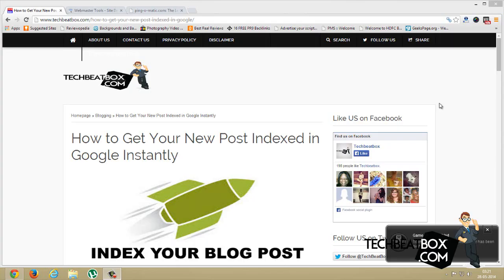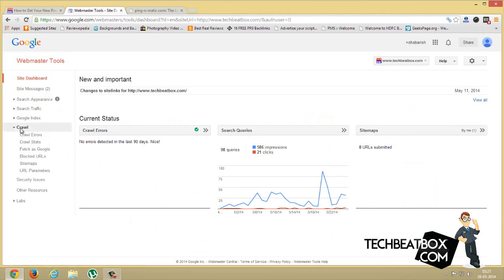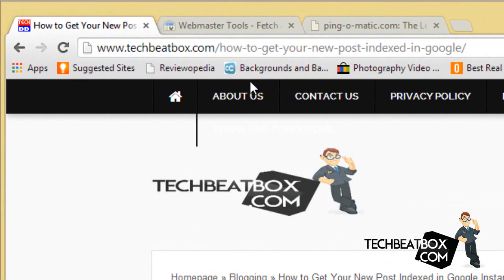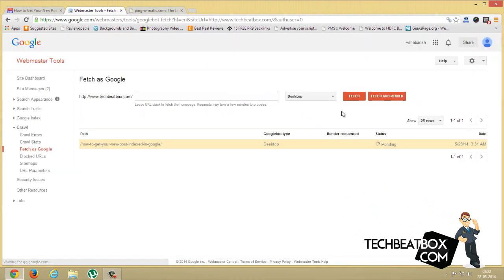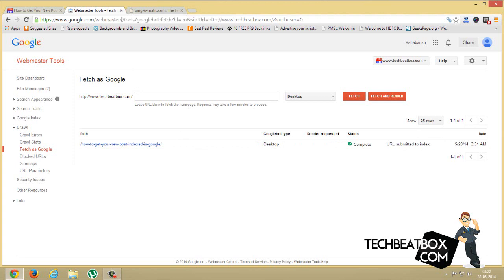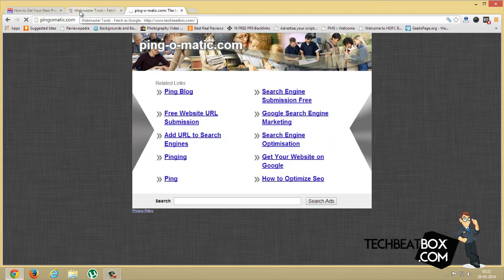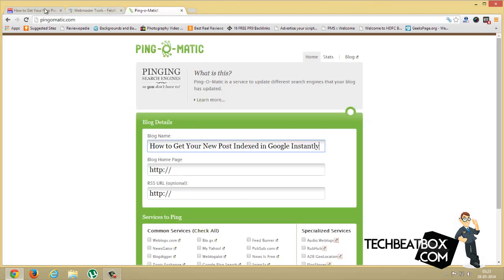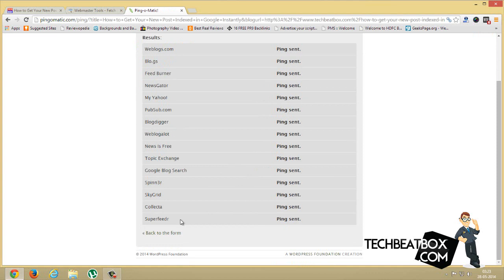How to Get Your New Post Indexed in Google Instantly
We all know that Google is the biggest and the best search engine. But Getting Indexed in Google fast is not possible, Because there are billions of blogger publishing articles and getting it index in just a day is not possible. But Google has got a new feature to get your new post indexed in google instantly. But its not that easy to use it to get your site index. If you do any single mistake, Google might take your website or blog down and you will never get an traffic. So follow the article on "How to Get Your New Post Indexed in Google in just 30 Seconds", Use it correctly and make use of it

1. Login into Google Webmaster tools.

Firstly, You need to login into Google Webmaster tools.
2. In Dashboard, Crawl

After you have done logging into Google Webmaster Tools, In Dashboard Click Crawl, Then Click Fetch as Google.
3. Enter Permalink/URL

After you have gone through Fetch as Google Landing page, Enter your post's Permalink and click Fetch.

4.Submit

After you have entered your post's permalink and clicked Fetch, The fetch status says Success and you have to click submit to index button as you see in the image above. After you click submit to index you will get URL Submitted to Index message.

Ping Your New Post

After you have done fetching your article and submitted to index them in Google. But it is necessary to Ping your new post. It sends and index your new post in all the major search engines.

1. Goto Ping-o-Matic

Ping-o-Matic is a Pinging Service which lets your new blog post indexed in Google and also other Search Engines.
2. Enter the Details

Enter the details in the box such as, Website Name, Website URL, RSS URL. Select all the search engines and click send pings.

Conclusion

I Hope this article on How to Get Your New Post Indexed in Google Instantly helped you guys alot.